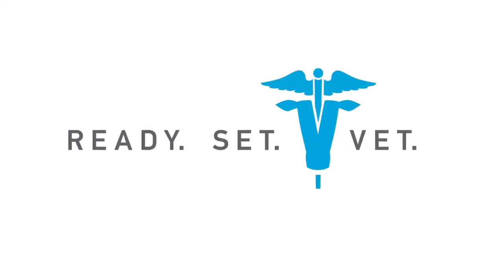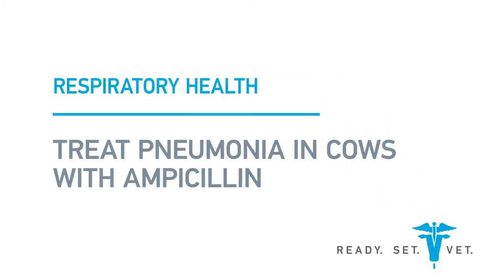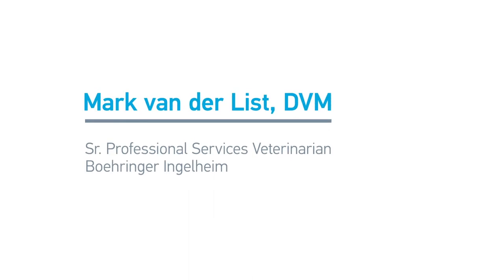Respiratory Health – Treat Pneumonia in Cows With Ampicillin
Mark van der List, DVM, Boehringer Ingelheim, shares his perspective on why ampicillin is an effective tool for respiratory disease management on the dairy.

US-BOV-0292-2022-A